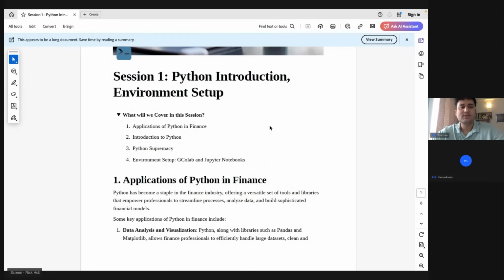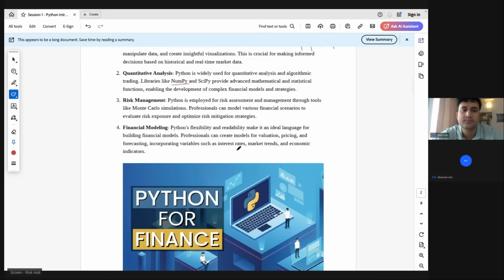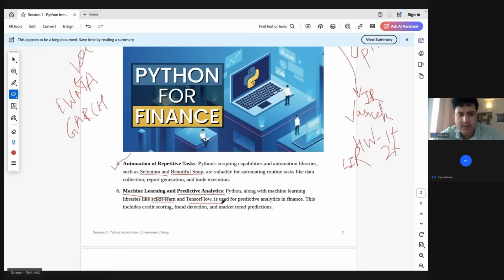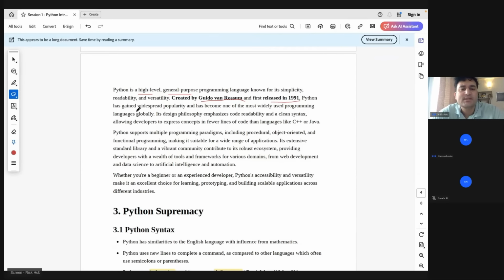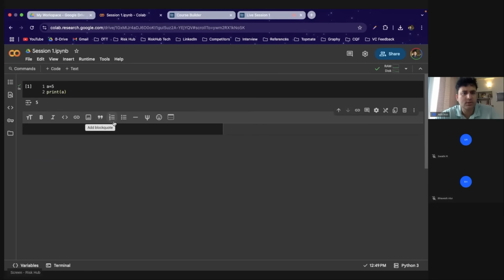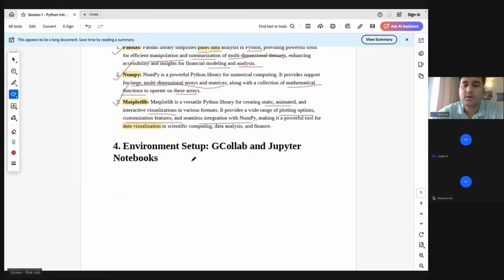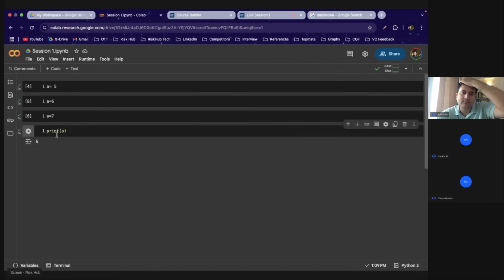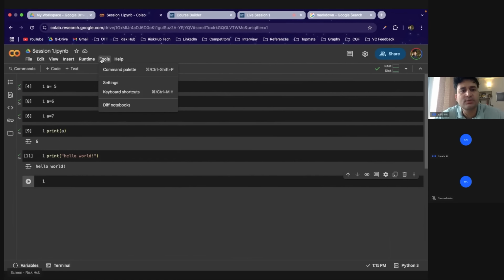Python for Finance: Session 1- Python Introduction and Environmental Setup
In this session, we will learn about basics of Python and understand how to setup Google Collaboratory environment on Cloud for executing Python codes.

➪ Applications of Python in Finance – From data analysis to quantitative modeling
➪ Python Basics – Why it’s the go-to language for finance professionals
➪ Key Python Libraries – Pandas, NumPy and Matplotlib
➪ Environment Setup – How to use Google Colab & Jupyter Notebooks
➪ Tips for Finance Pros – Applying Python to real-world risk management, trading, and analytics

➔ Anyone curious about Python for financial applications
➔ Aspiring quants and risk analysts
➔ Finance professionals looking to enhance their programming skills
➔ FRM and CFA candidates